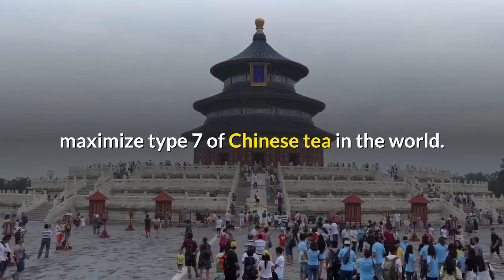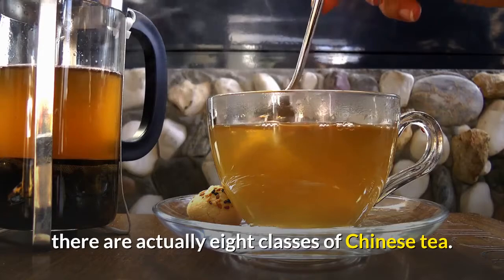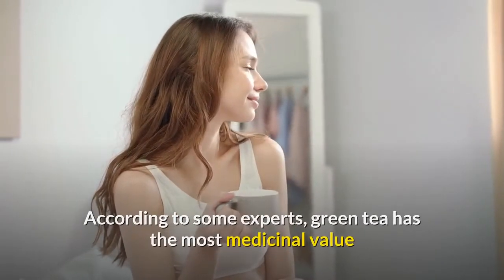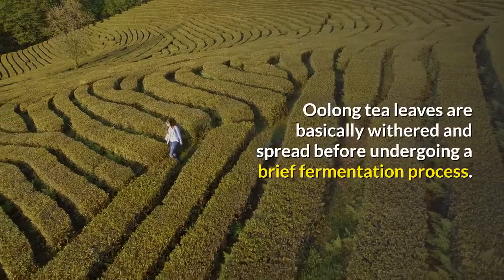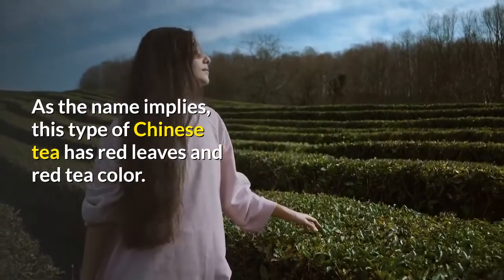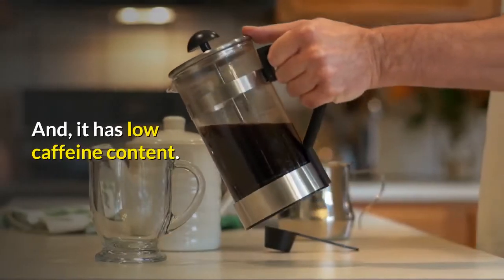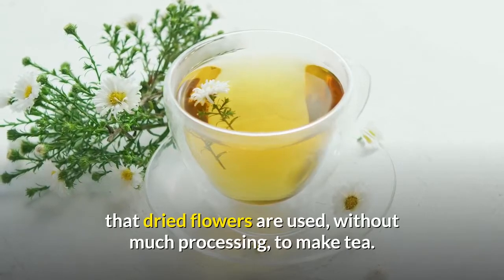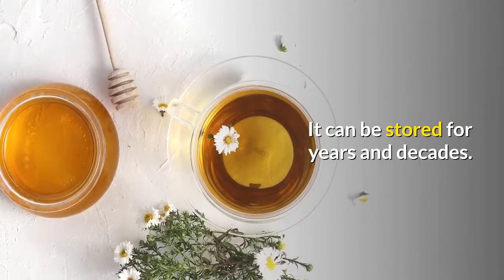MAXIMIZE TYPE 7 OF CHINESE TEA IN THE WORLD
Maximize type 7 of Chinese tea in the World                                                                                   Probably you are familiar with the Chinese saying, “Firewood, rice, oil, salt, sauce, vinegar, and tea are the seven necessities to begin a day.” Though tea is last on the list, we can still see how important the tea is for the Chinese.
0:00 intro
0:15 Chinese tea
0:35 world                                                                                                                                                                                                                                                                                                                                                                     0:60 green tea                                                                                                                                                                    1:25 high quality                                                                                                                                                                       1:45  in the list                                                                                                                                                                                               2:25  Chinese tea classes                                                                                                                                                                    There are actually thousand of Chinese tea varieties. These are usually classified by procedure, quality, and preparation methods and so on. However, if we will consider tea in terms of quality, there are actually eight classes of Chinese tea. These include green tea, oolong, black, red, white, yellow, flower, and compressed tea.

Now, let’s take a look at these classes one by one.

Green Tea

Green tea is said to be the most natural type of Chinese tea. It is usually picked, naturally dried and fried briefly to get rid of its grassy smell. Unlike the other types, green tea skipped fermentation process.

According to some experts, green tea has the most medicinal value and the least caffeine content of all Chinese tea classes. The aroma of this type of Chinese type range from medium to high, while the flavor is usually light to medium. Today, about 50% of China’s tea is green tea.

Oolong Tea

This type of Chinese tea is halfway between green tea and black tea in a sense that it is half fermented. Chinese also call it “Qing Cha” and its typical leaves are green in the middle and red on the edges as a result of the process to soften tea leaves.

Oolong tea leaves are basically withered and spread before undergoing a brief fermentation process. Then, it is fried, rolled and roasted.

Black Tea

The Chinese black tea produces full-bodied amber when brewed. Also, this type of Chinese tea undergoes withering, then left to ferment for a long while, and then roasted. The leaves of this variety become completely oxidized after processing.

Red Tea

As the name implies, this type of Chinese tea has red leaves and red tea color. This color is strongly highlighted during the fermentation process. It is also considered that red tea has low aroma and medium flavor and it is now divided into three subclasses: Kung Fu Red Tea, Ted Tea Bits, and Small Species Red Tea.

White Tea

This type of Chinese tea is sometimes considered as subclass of green tea. Perhaps it is for the fact that it is only withered and then roasted. Just like green tea, white tea escaped fermentation process. And, it has low caffeine content.

Yellow Tea

Apparently, yellow tea has yellow leaves and yellow tea color. According to some experts, this type of Chinese tea is an uncommon class of Chinese tea. The flavor of yellow tea is usually mild and refreshing.

Flower Tea

Here is a unique type of Chinese tea – the Flower tea. It actually subdivides into Flower Tea and Scented Tea. Well, the Flower Tea is just based on a simple concept that dried flowers are used, without much processing, to make tea. The Scented Tea, on the other hand, uses green tea and red tea as base and mix with scent of flowers. Generally, this class has light to medium flavor and medium to strong aroma.

The final type of Chinese tea is the compressed tea. This class uses black tea as base tea. It is steamed and compressed into bricks, cakes, columns, and other shapes. Also, compressed tea has all the characteristics of black tea. It can be stored for years and decades.